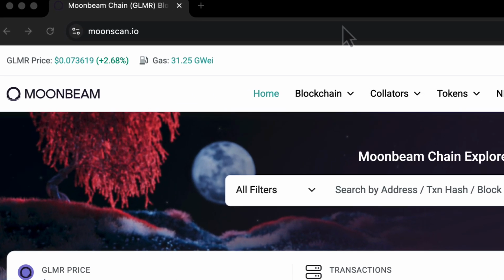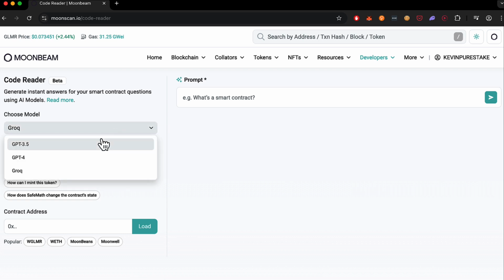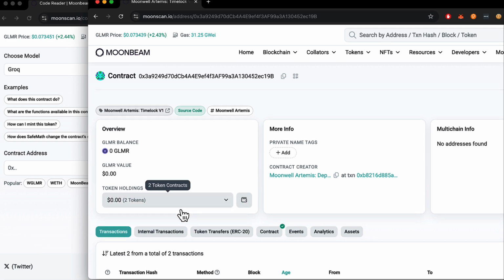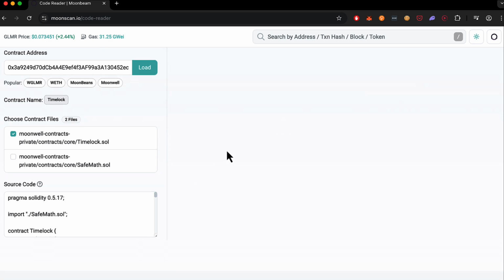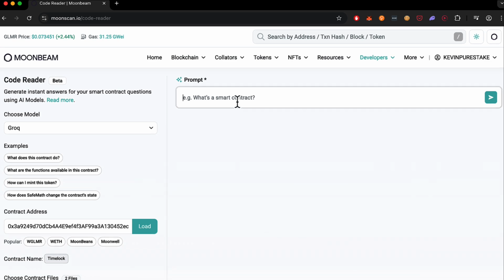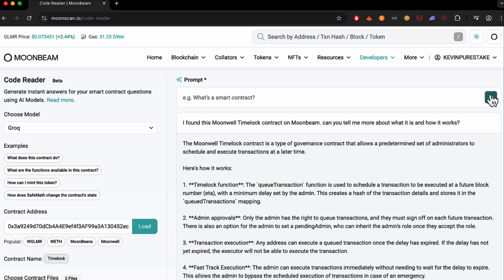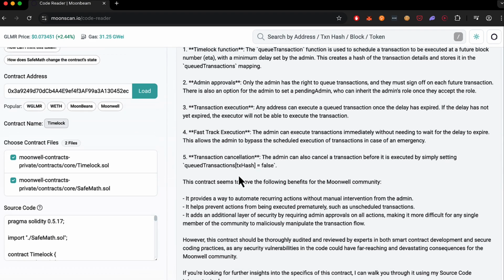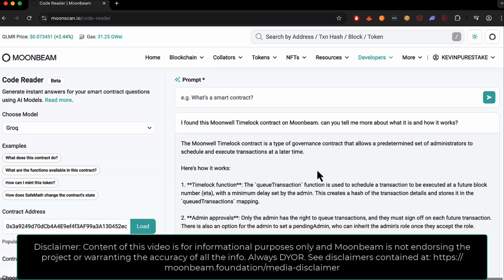How AI is Changing Smart Contract Development (Moonbeam Edition)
You deployed before. You held GLMR. You believed in the multichain vision.
Now, AI is redefining how we build on-chain—and Moonbeam is leading the charge.

This video breaks down how smart contract analysis is being redefined by AI, what that means for devs, and how it connects to Moonbeam’s newest decentralized storage product DataHaven. It’s time to build smarter. Grow faster.